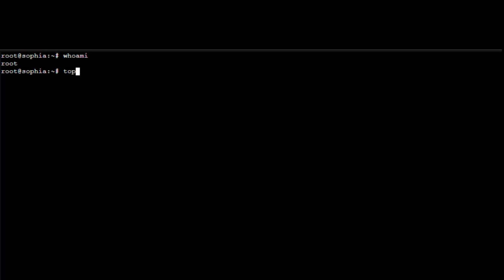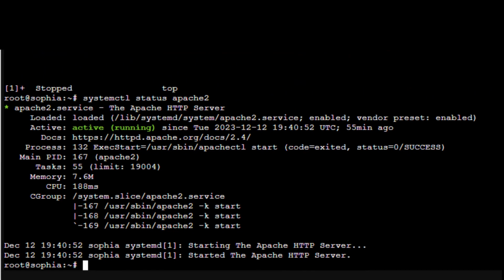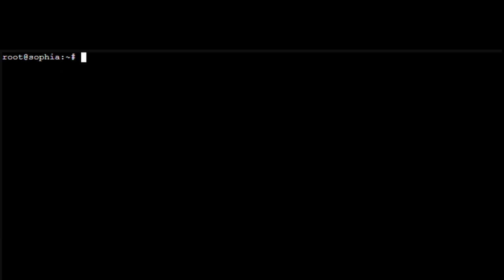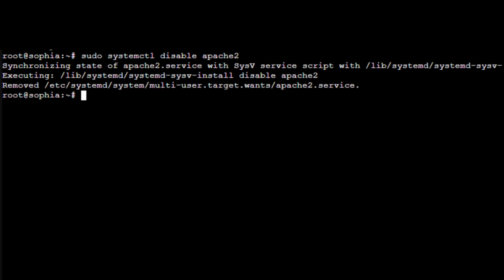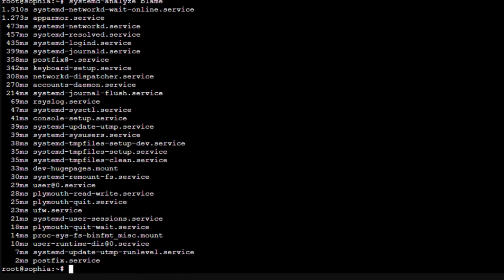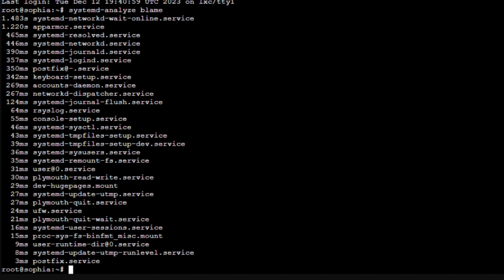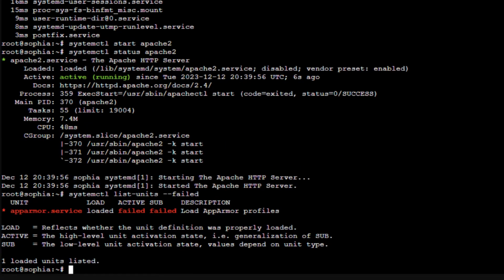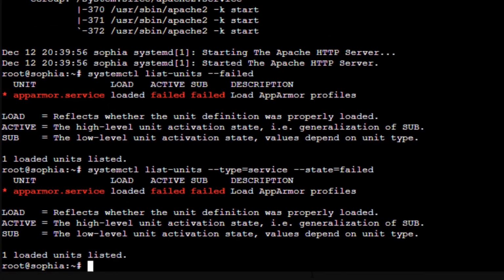Ultimate Guide to Systemctl Troubleshooting Techniques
Join us in the ultimate guide to Systemctl troubleshooting techniques! In this video, we delve into the ins and outs of using the Systemctl command to troubleshoot issues on your Linux system. Learn how to start, stop, analyze, and identify problems with services like Apache 2.

`systemctl` is a powerful command in Linux used for controlling the systemd system and service manager. It allows you to manage services, examine their status, start or stop them, enable or disable them at system boot, and much more. Here are some commonly used `systemctl` commands and their functionalities:

1. **Start a service:**
   ```bash
   systemctl start service_name
   This command starts a specified service immediately.

2. **Stop a service:**
   ```bash
   systemctl stop service_name
   It stops a specified service immediately.

3. **Restart a service:**
   ```bash
   systemctl restart service_name
   It stops and then starts a service again.

4. **Enable a service at boot:**
   ```bash
   systemctl enable service_name
   This command configures a service to start automatically during system boot.

5. **Disable a service at boot:**
   ```bash
   systemctl disable service_name
   It stops a service from starting automatically during system boot.

6. **Check the status of a service:**
   ```bash
   systemctl status service_name
   This command shows the current status of a service, including whether it's running, stopped, or encountering errors.

7. **Check all active units:**
   ```bash
   systemctl list-units --type=service
   This command displays a list of all active services on the system.

8. **Reload systemd configuration changes:**
   ```bash
   systemctl daemon-reload
   Use this command after making changes to unit files (service definitions) to reload the systemd manager configuration.

9. **View service logs:**
   ```bash
   journalctl -u service_name
   This command shows logs specific to a particular service.

10. **Mask or unmask a service:**
    ```bash
    systemctl mask service_name
    systemctl unmask service_name
    Masking a service prevents it from being started manually or by other services. Unmasking reverses this action.

These commands can be used by system administrators to effectively manage services and system behavior in a Linux environment controlled by systemd. Always ensure you have the necessary permissions (often sudo or root access) to execute these commands, as some operations may require elevated privileges.

Mastering Linux.
A beginner's guide to the command line
and system administration.

To learn more purchase my Mastering Linux book available on Barnes and Noble.
Mastering Linux.
and system administration.